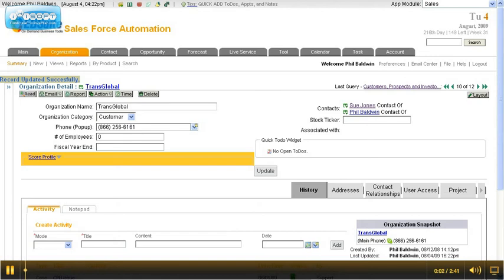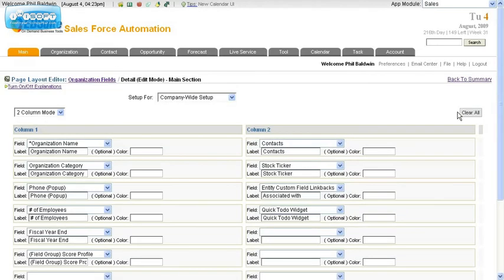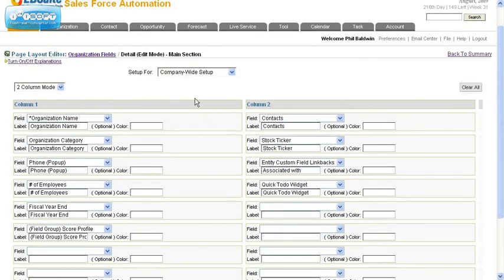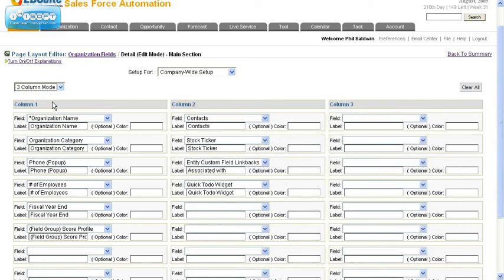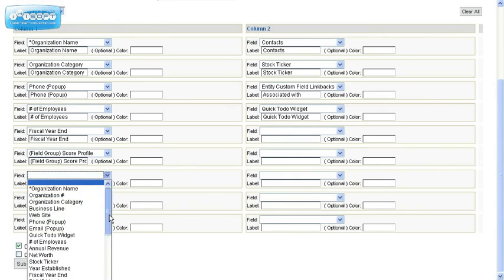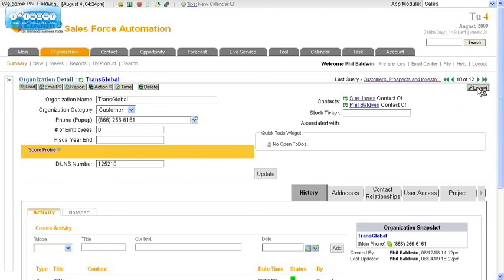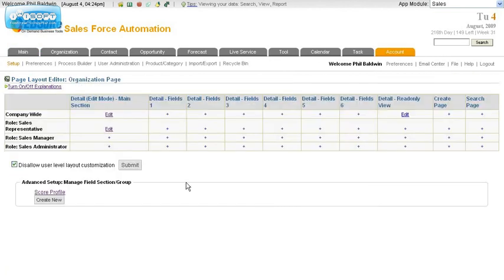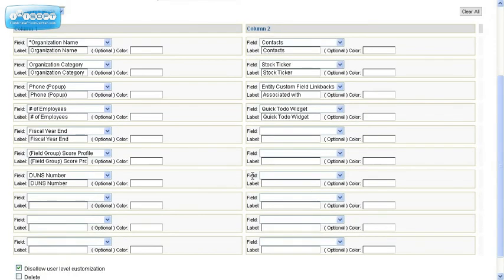04. Using the Page Layout tool to arrange standard fields and custom fields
You can use our Page Layout tool, to add / move / delete standard EBSuite CRM fields and custom fields.